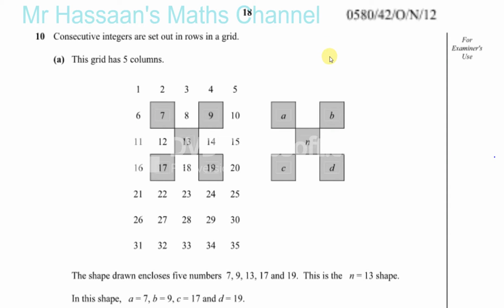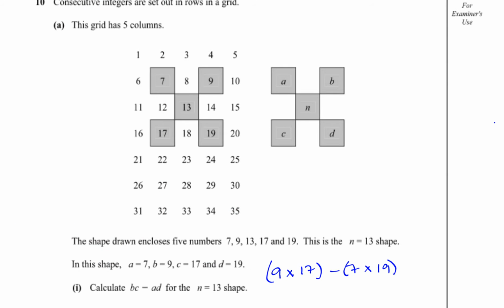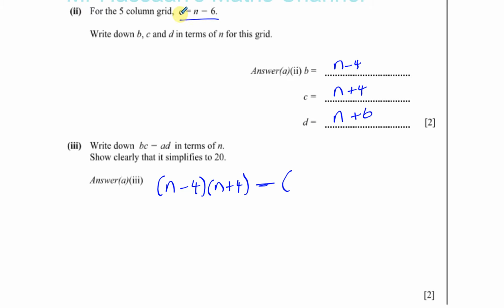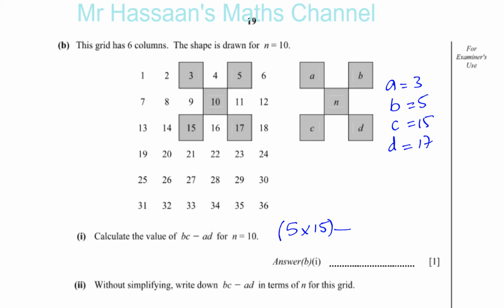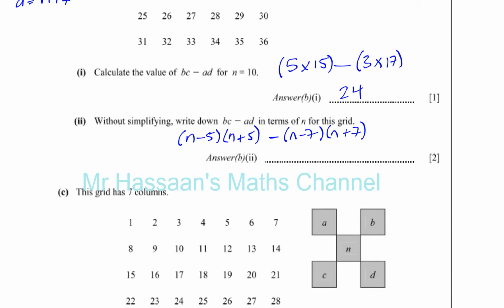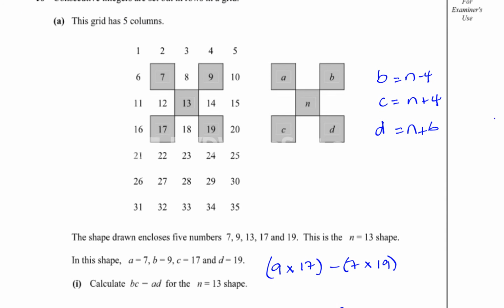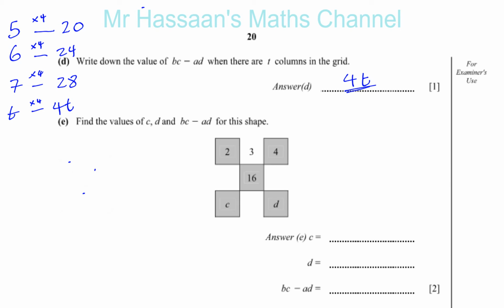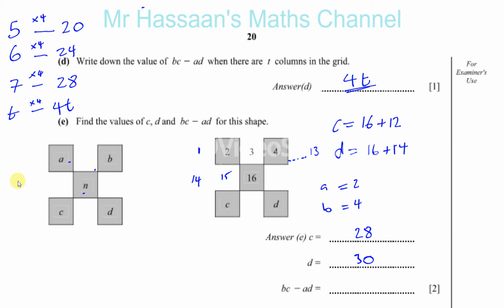0580 42 O N 12 Q10 Number Patterns